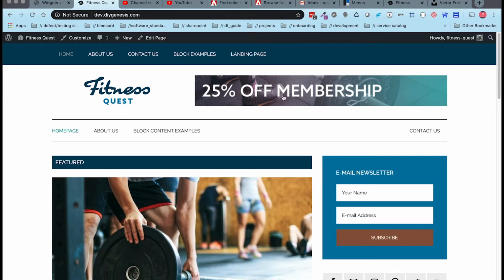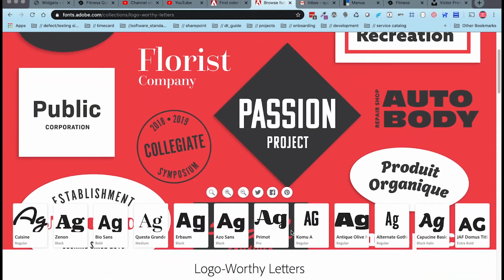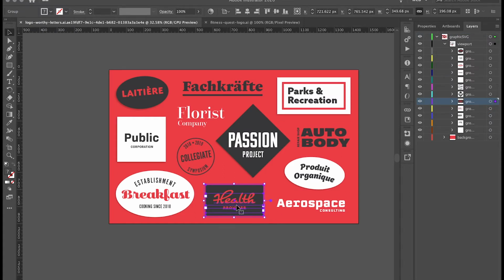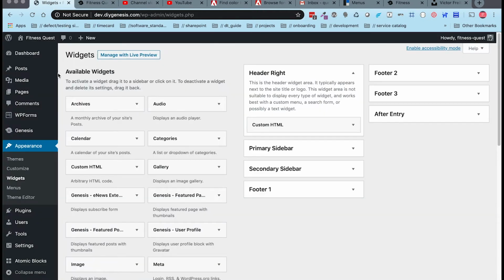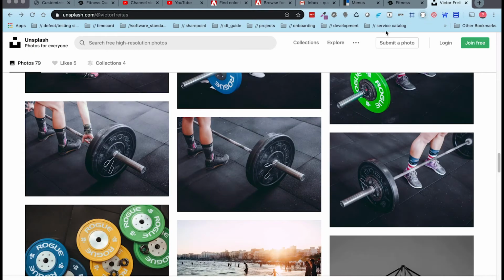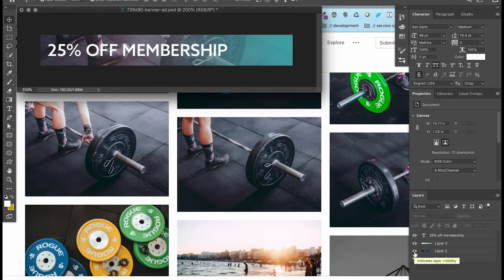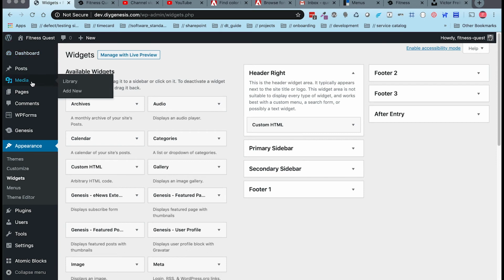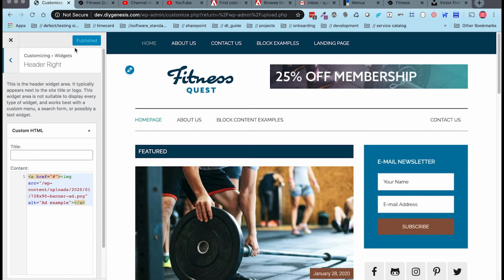Magazine Pro Theme StudioPress 2020 - How to Customize Your Logo and Banner Ad Tutorial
In this tutorial we are going to show you how to customize your logo and banner ad for your fitness website.